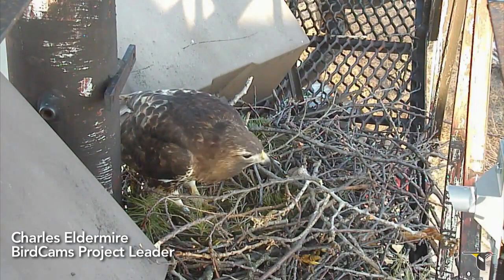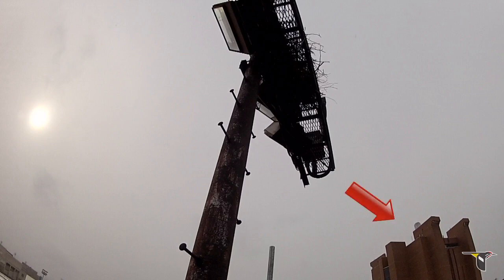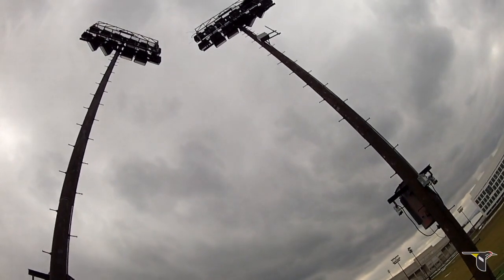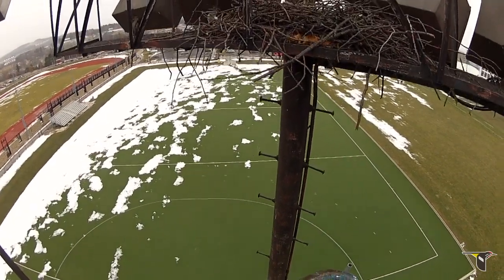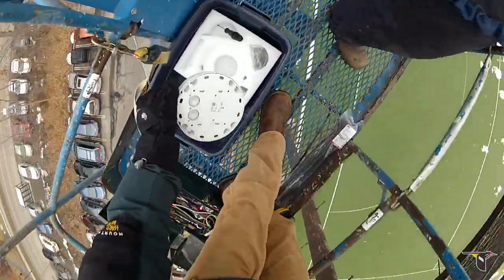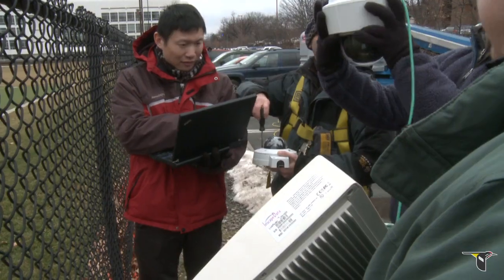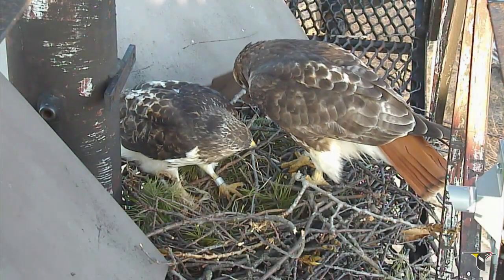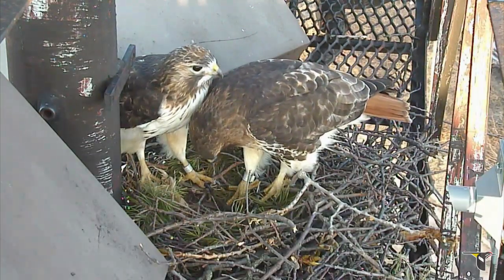Behind the scenes of the Cornell Lab of Ornithology Hawk Cam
See what it took to bring live streaming video of a pair of Red-tailed Hawks on Cornell's campus. The technical crew worked day and night to install the cams early in the nesting season, before the hawks laid their eggs on a light tower 70 feet above an athletic field. To see the live feed during the nesting season, go